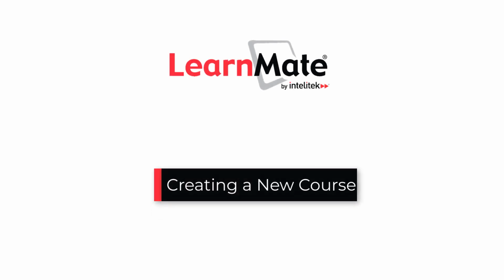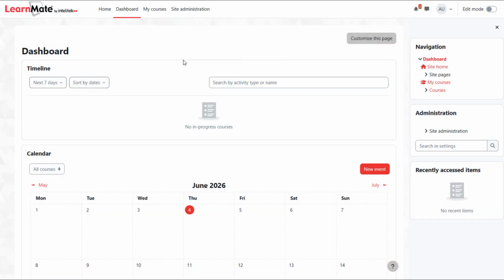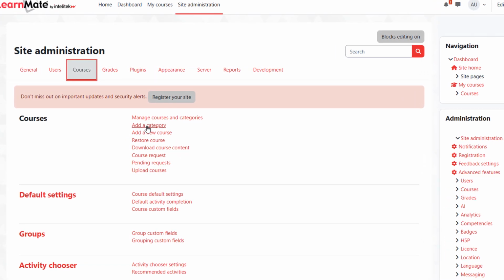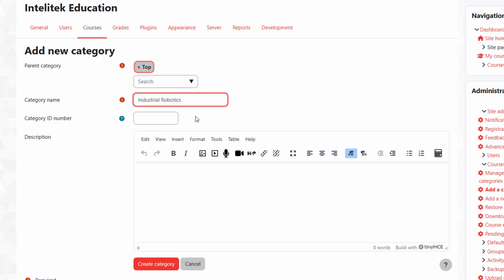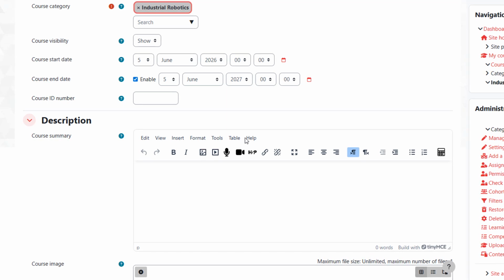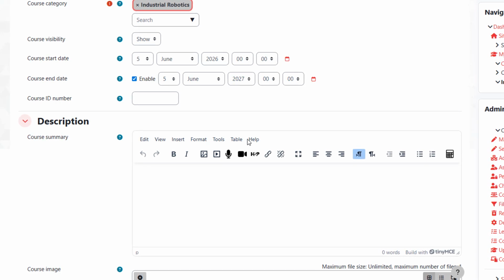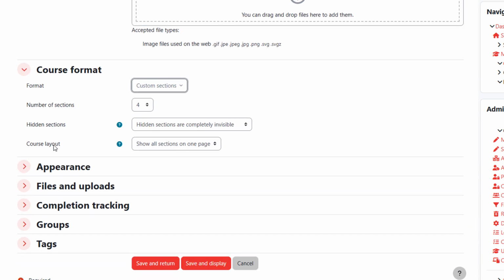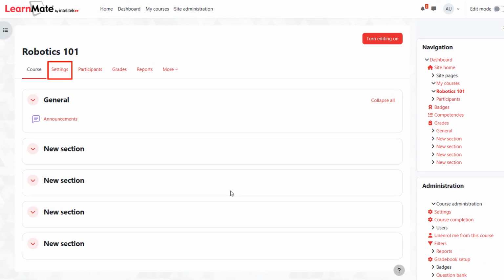LearnMate Tutorials: Creating a New Course